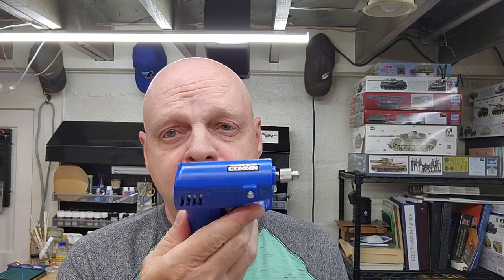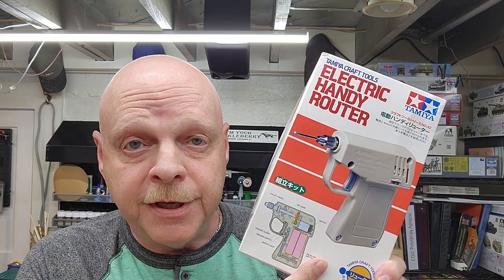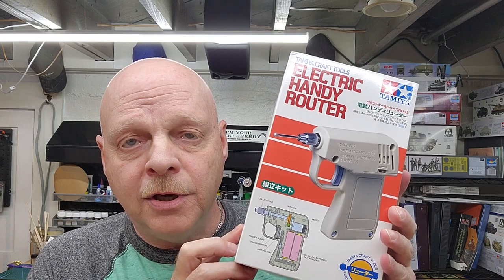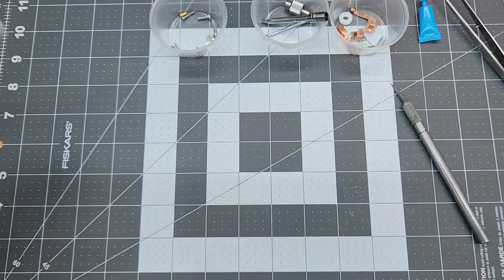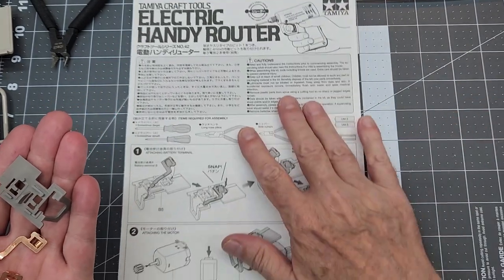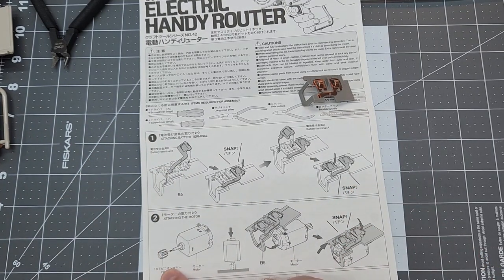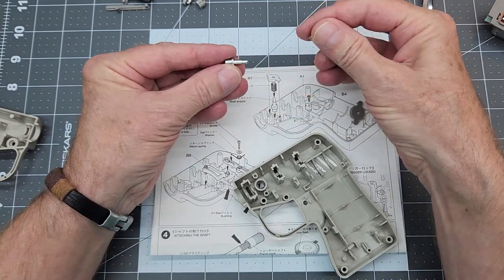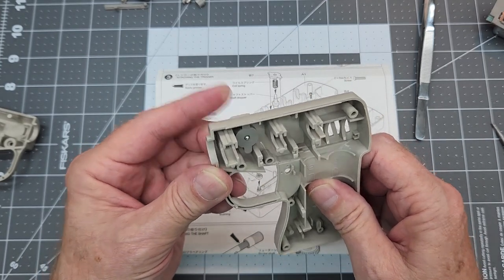Tamiya's Electric Handy Router, Build and Test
In this video we take a look at what Tamiya provides for us in thier Electric Handy Router kit. We will also be building and testing it to get a first impresion on the Handy Router.

Tamyia Item No. 74042